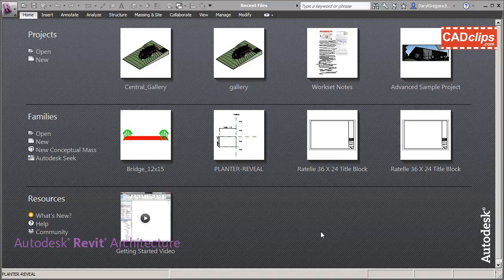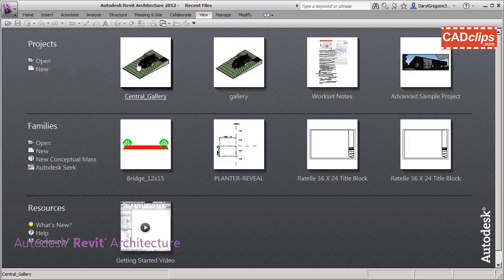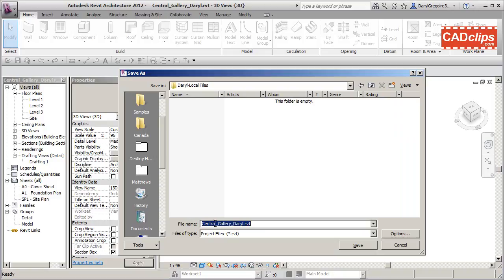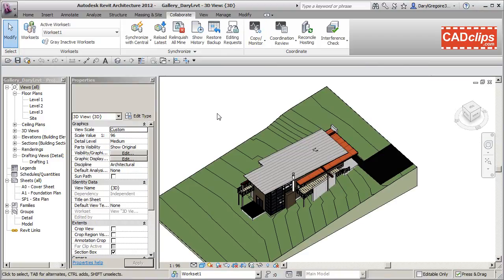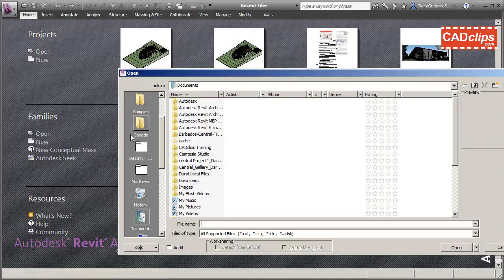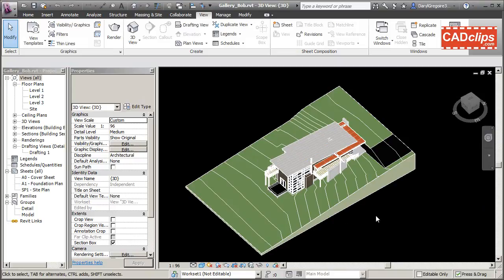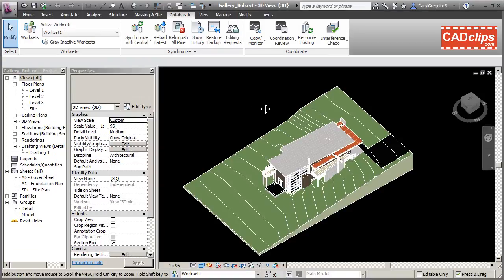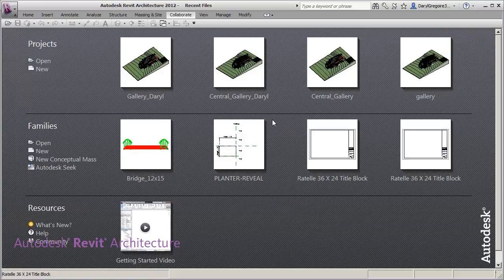REVIT ARCH 2012 WORKSETS 06 USERS AND LOCAL FILES